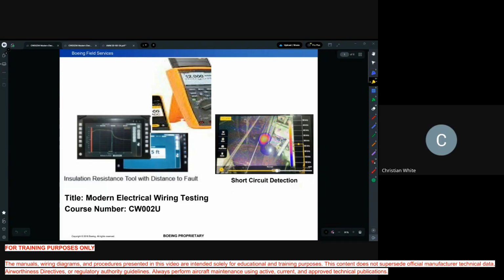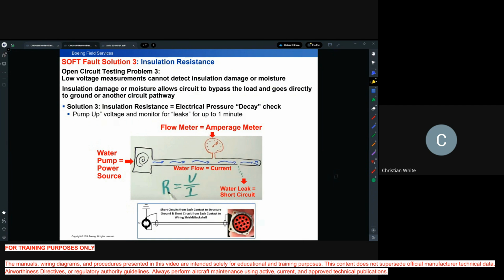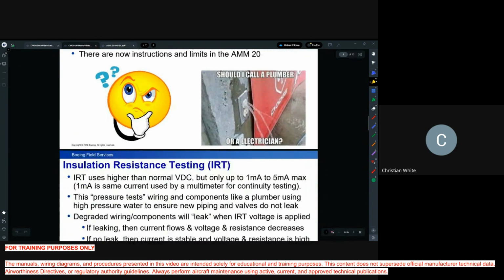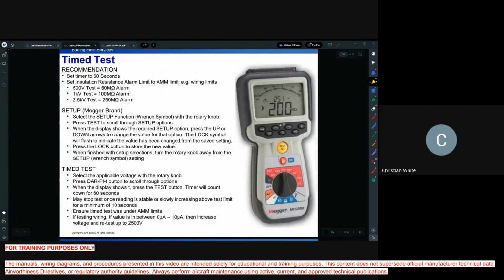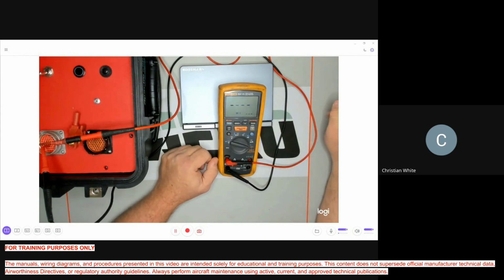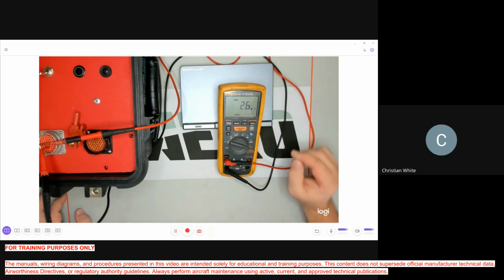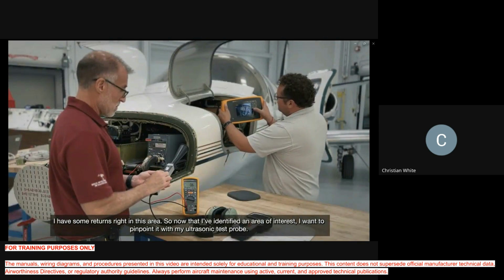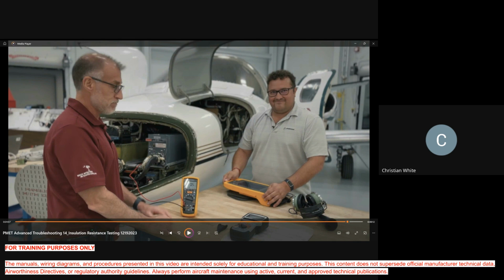How To: Megaohm Meter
The manuals, wiring diagrams, and procedures presented in this video are intended solely for educational and training purposes. This content does not supersede official manufacturer technical data, Airworthiness Directives, or regulatory authority guidelines. Always perform aircraft maintenance using active, current, and approved technical publications.